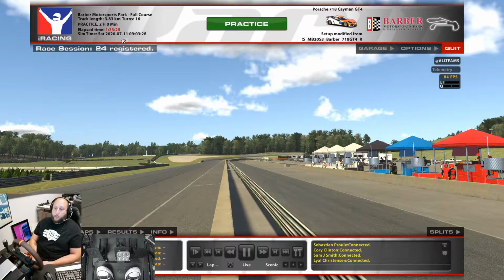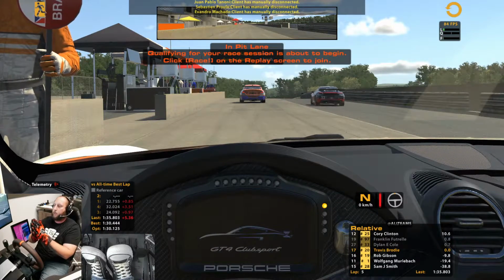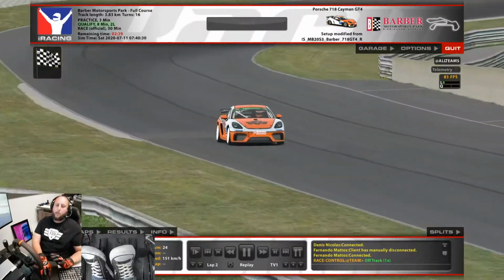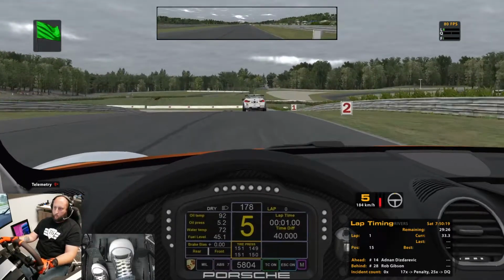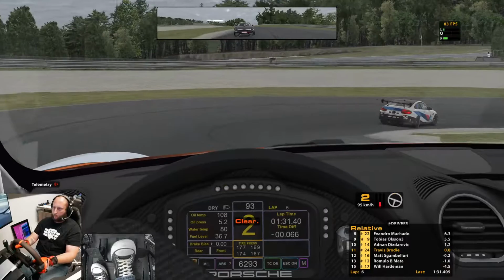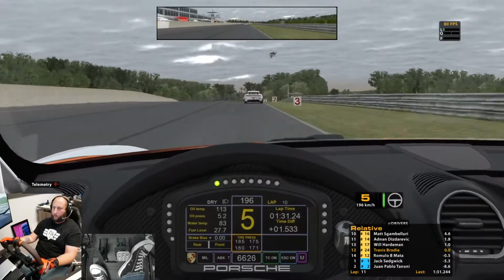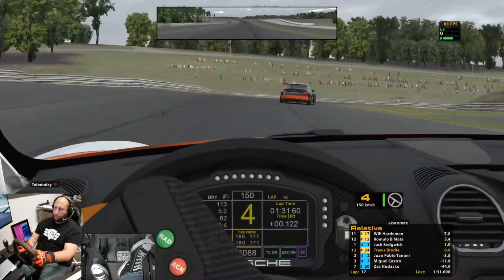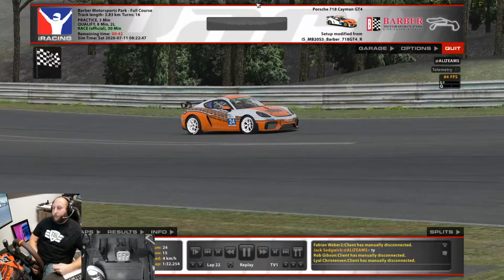GT4 vs M4 Battle // IMSA at Barber iRacing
Had a great battle in the iRacing IMSA Micheling Pilot Challenge series at Barber.

Sim Rig Parts:
Obutto R3volution

AOC 32" Curved Monitors